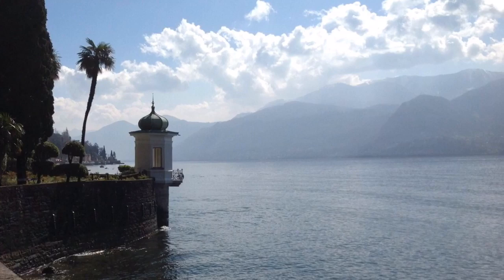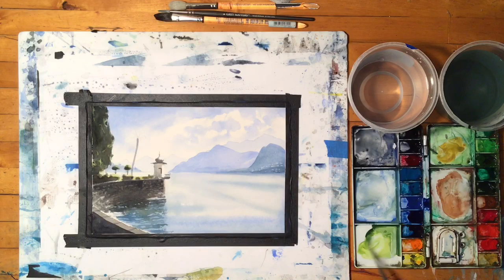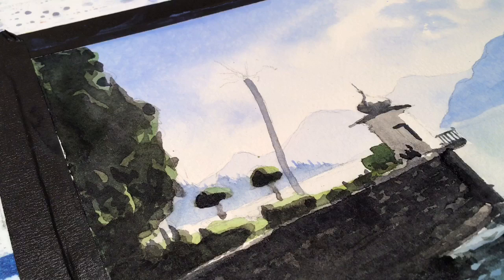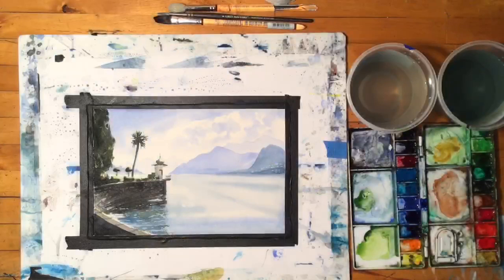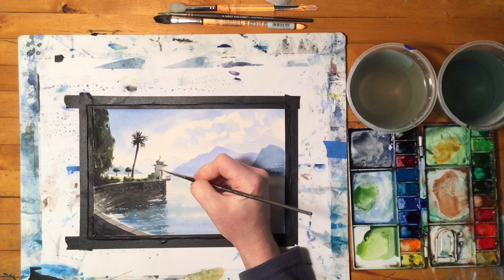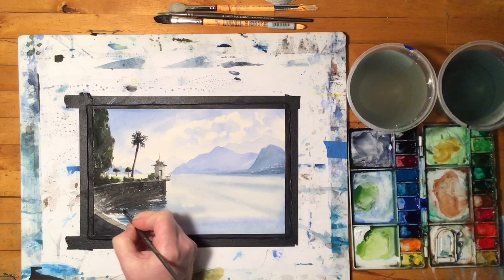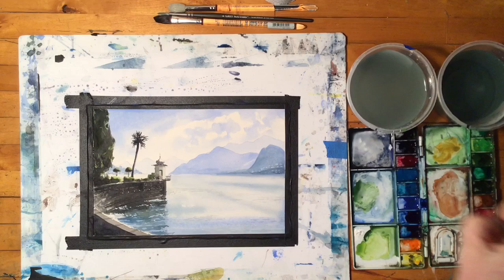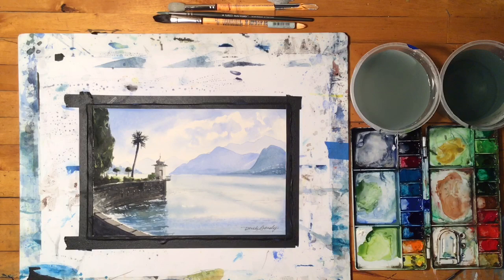Villa Monastero Watercolor Video 4